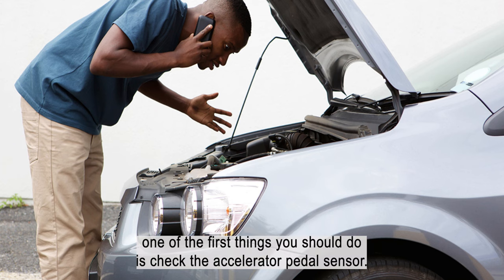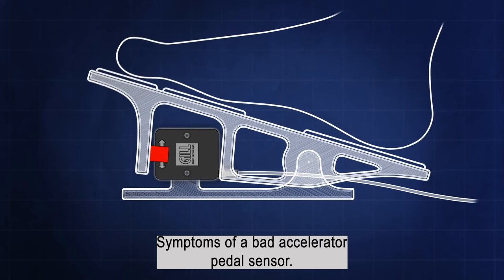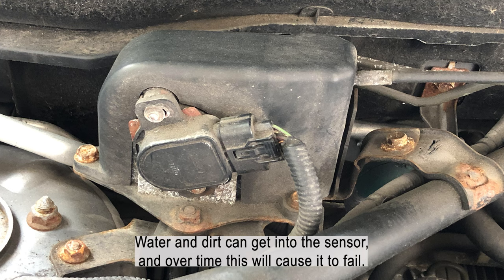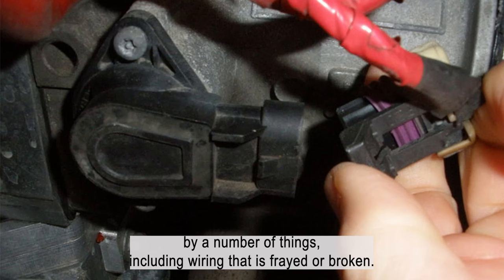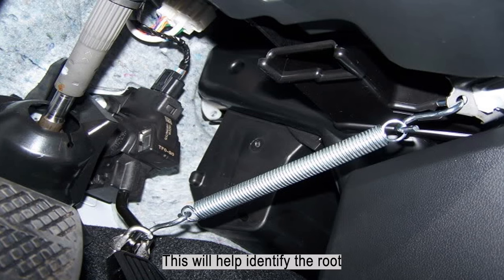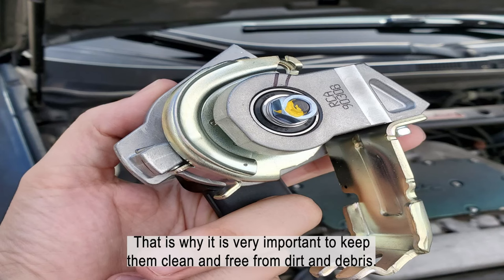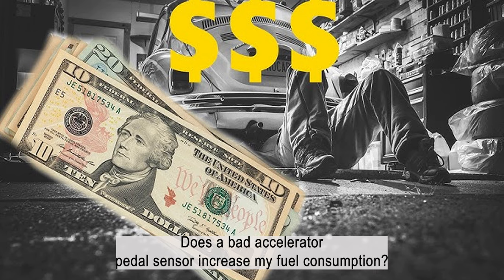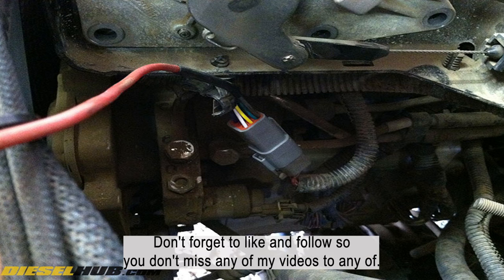Symptoms of a Bad Accelerator Pedal Sensor - Causes and Fixes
In this video we'll talk about the symptoms of a bad accelerator pedal sensor and we'll look at possible causes and of course how you fix this issue.

causes-and-fixes/

We cover the following questions and topics:

what are the symptoms of a bad accelerator pedal sensor